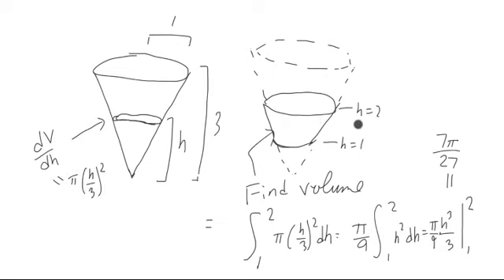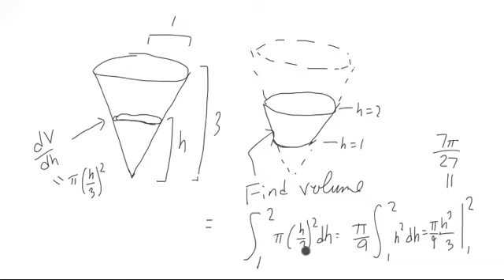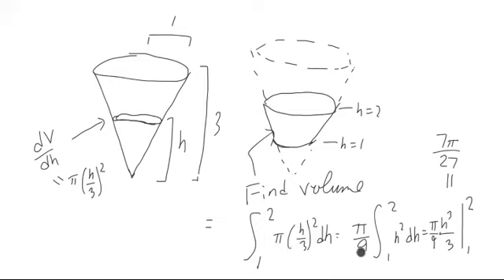Volume as a Definite Integral of Rate of Change